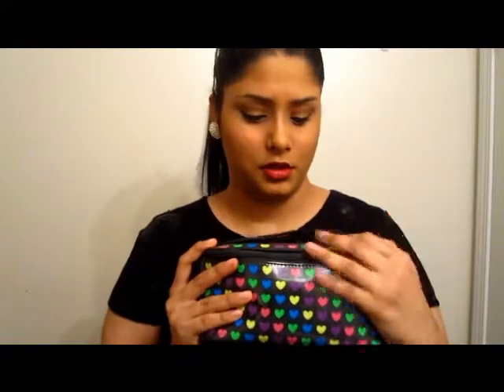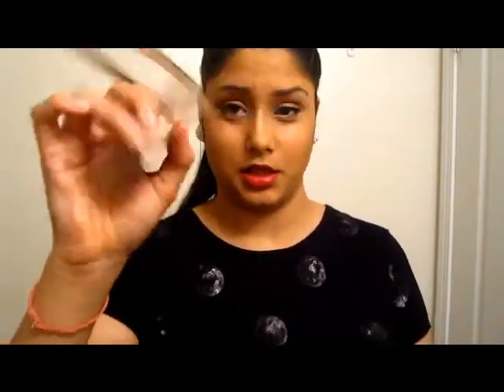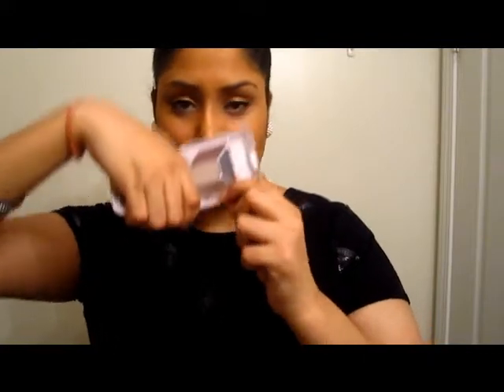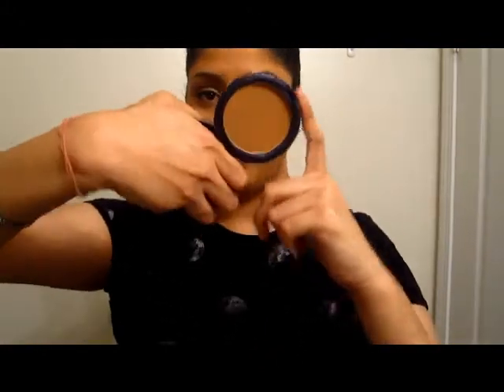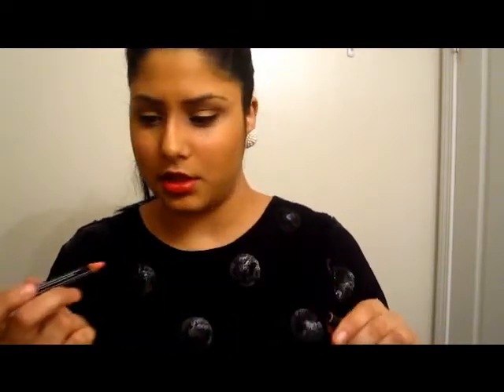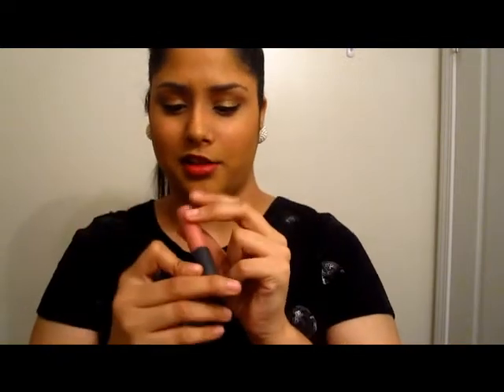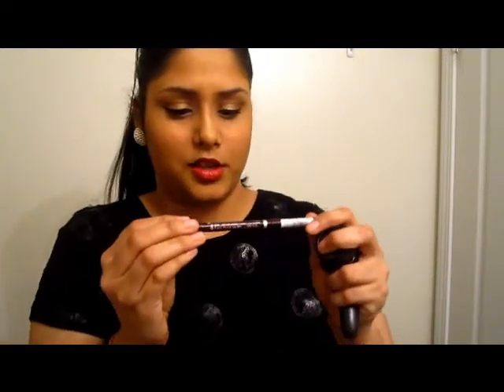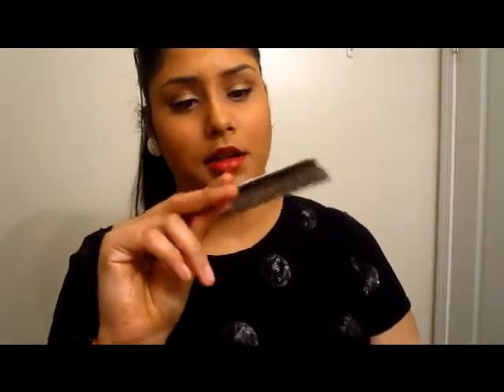What's in my makeup bag?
Also, if you film this leave it as a video response!
Also I would love it if you shared this video with other awesome people that you know xoxo PS: I'll be filming in my room again soon I promise!

Thanks for all the support, you guys make me smile :)
xooxoxxo